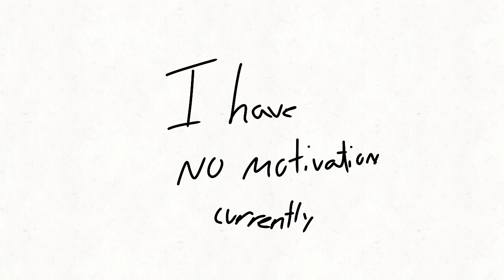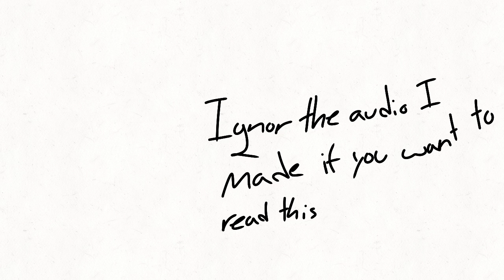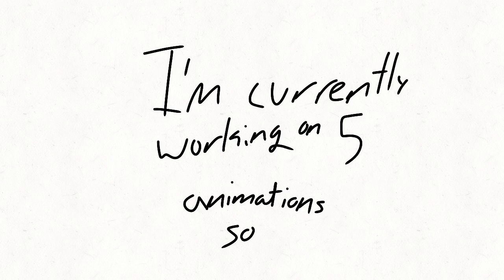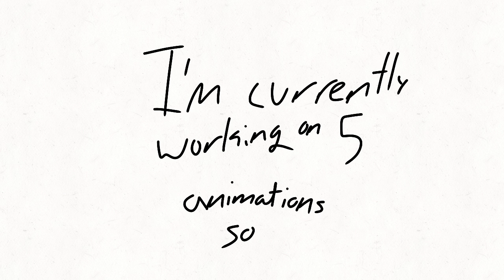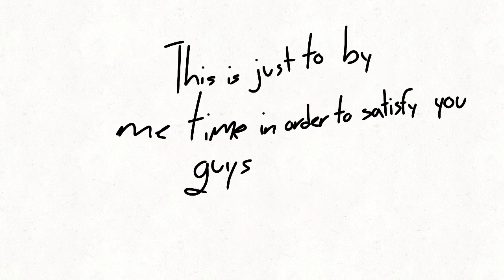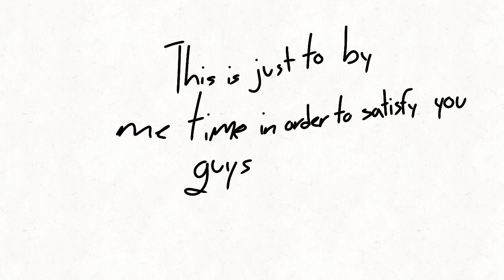Sad Cat Meme